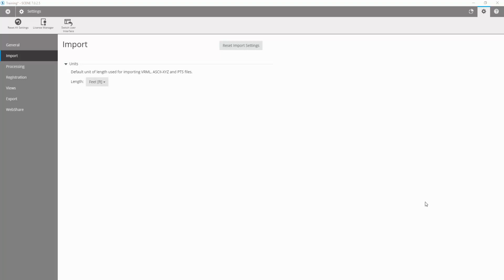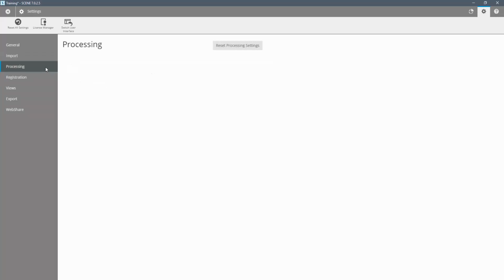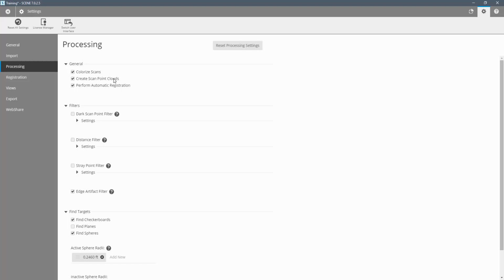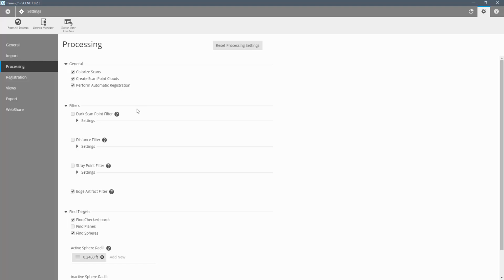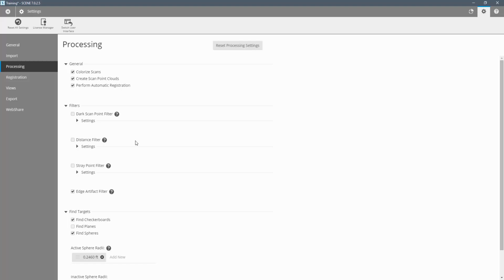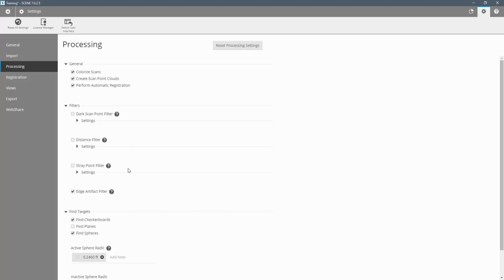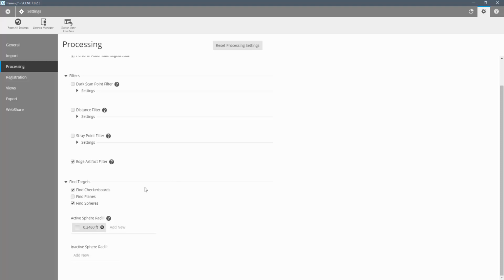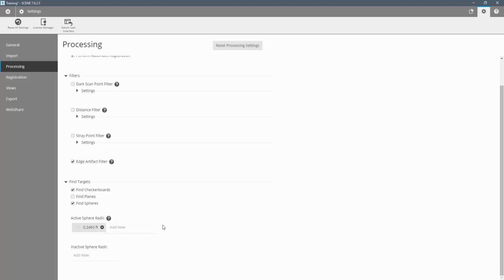3 SCENE Settings Preprocessing